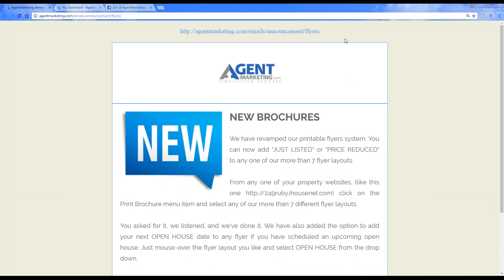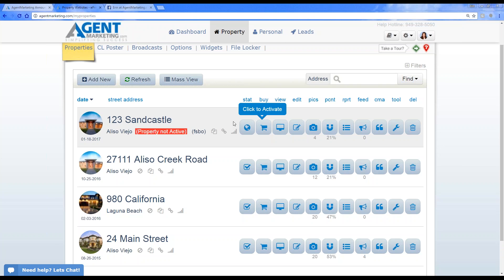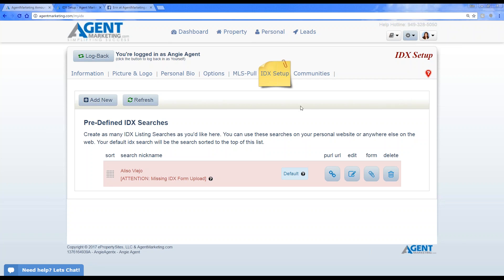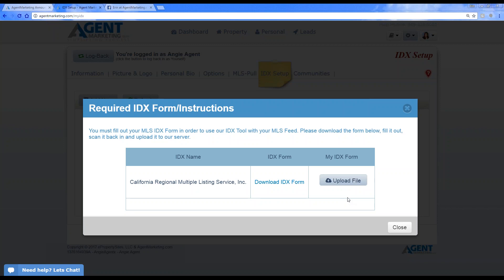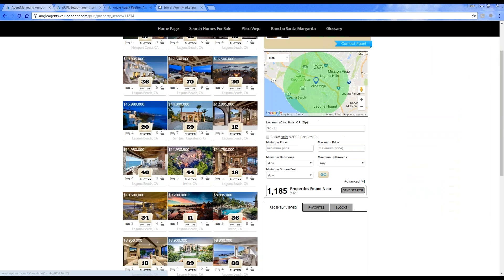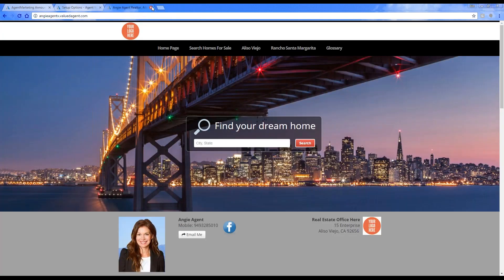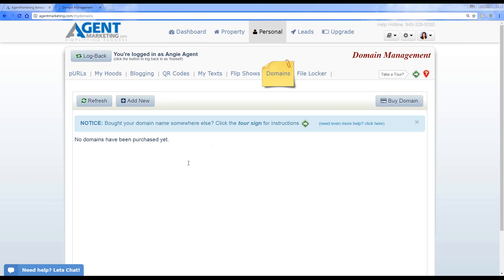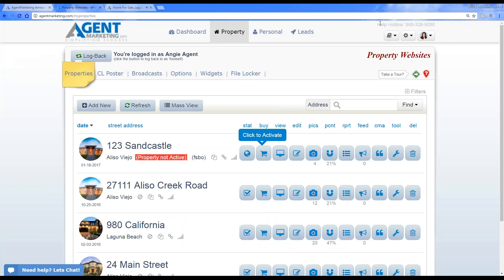4/19 What's Up Wednesday - IDX Setup